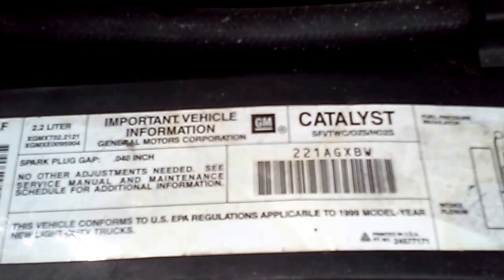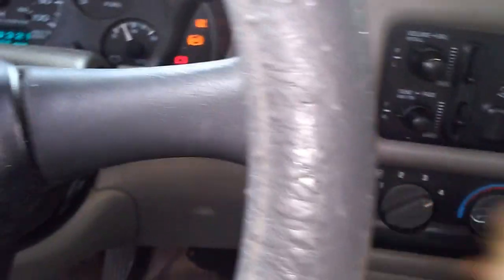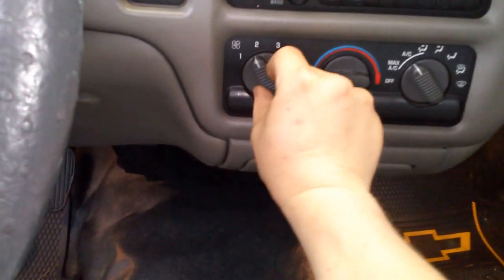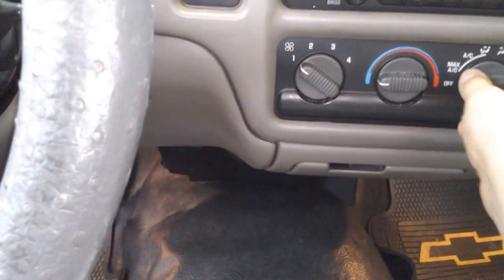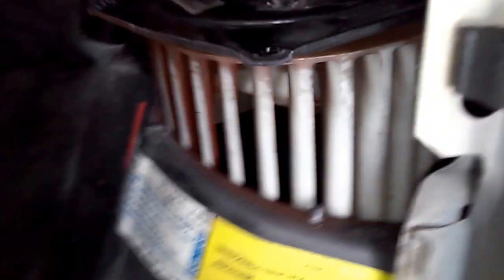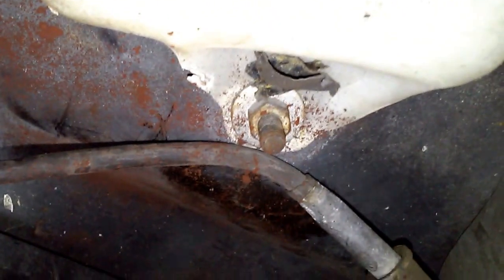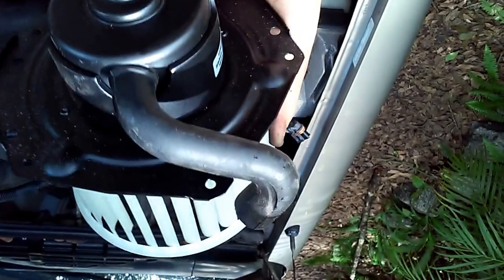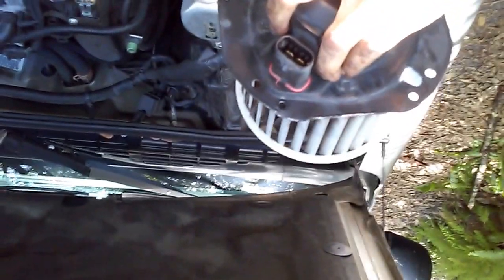How to fix the a/c in you'r car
Hot to replace blower motor and resistor 2000 s 10 2.2